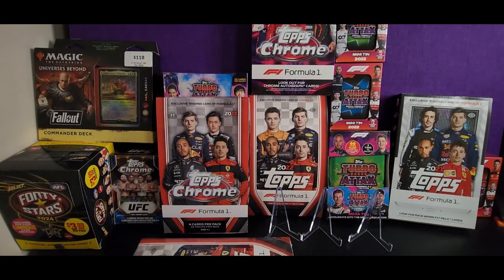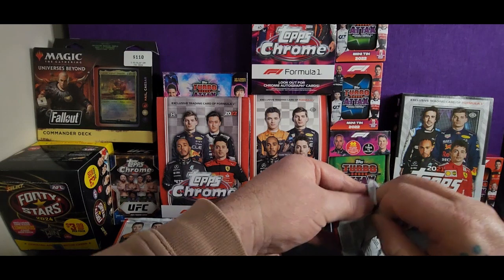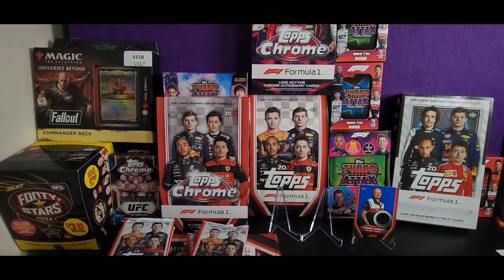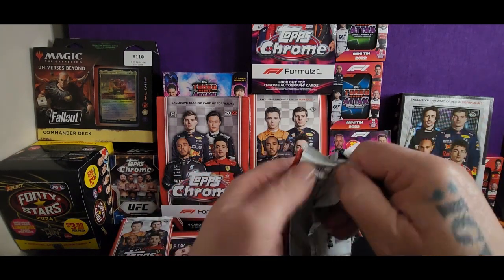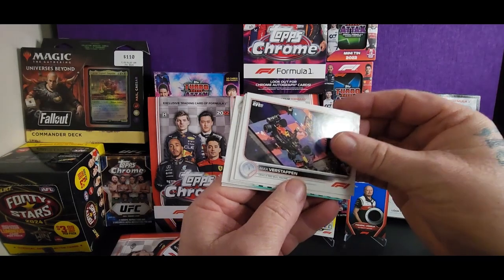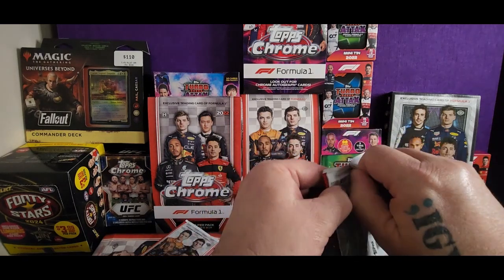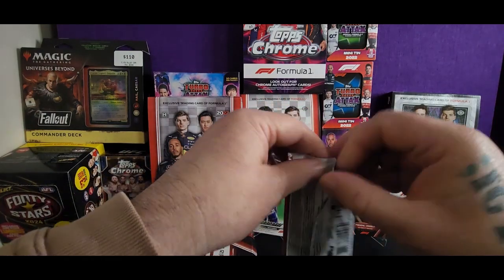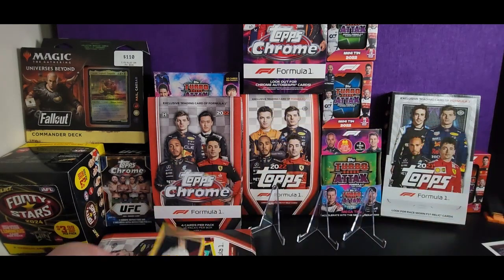Curiosity Peak: Unveiling 2022 Topps F1 Flagship Box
Join us as we unveil a 2022 Topps F1 Flagship Box in 2024! Watch as we open this box and discover what's inside. Don't miss out on this exciting unboxing experience!

There were a few cards that I missed in this box. I cross-checked and found the SP / Image Variations, which was a nice surprise.

Equipment that I use:
1:RØDE Microphones NT-1A RØDE NT1ARode NT1-A Cardioid Condenser Microphone, Nickel
2: Logitech C930c HD Smart 1080P Webcam with Cover for Computer Zeiss Lens USB Video Camera 4 Time Digital Zoom Webcam (Asian Model)